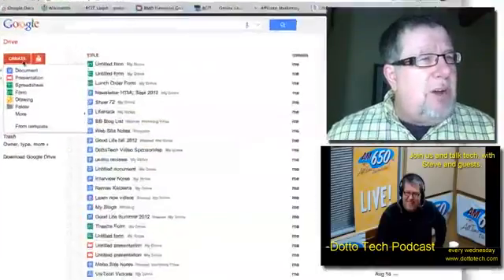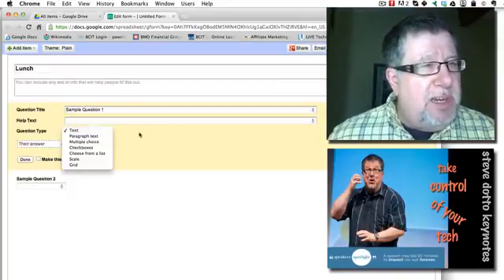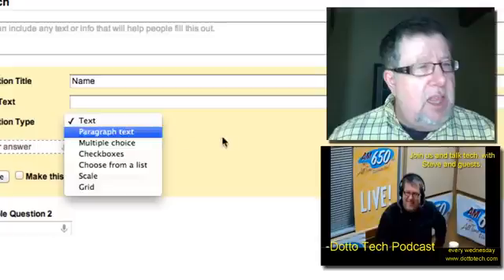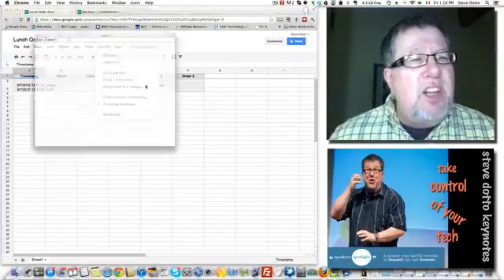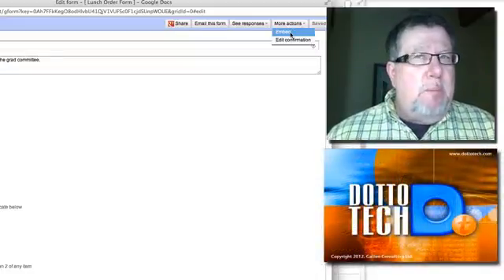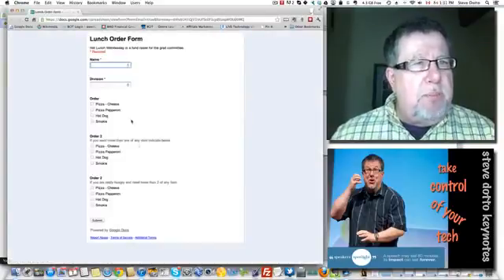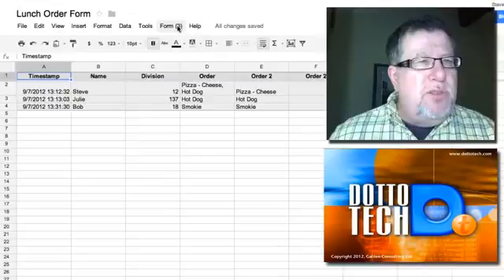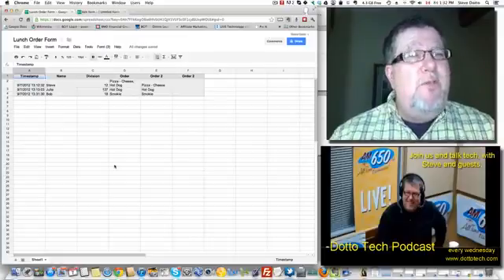How to Use Google Forms419